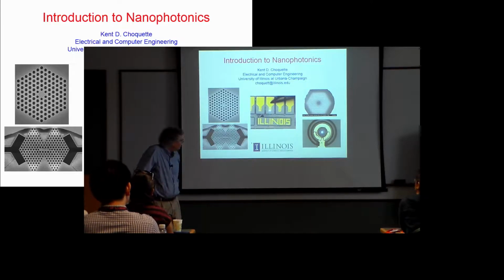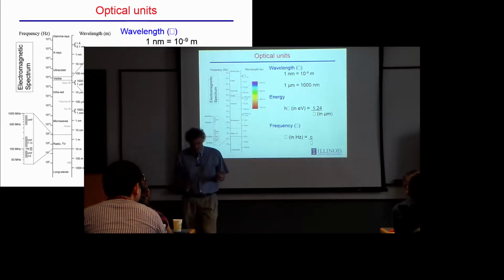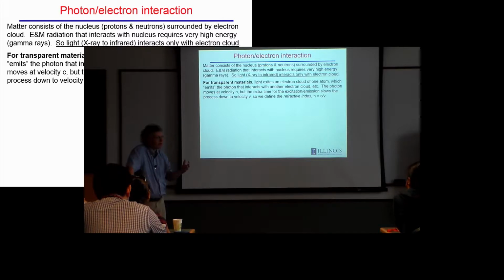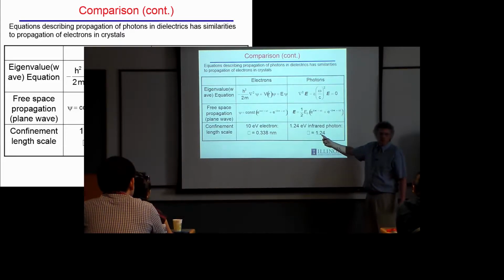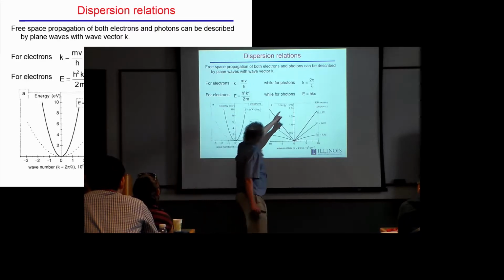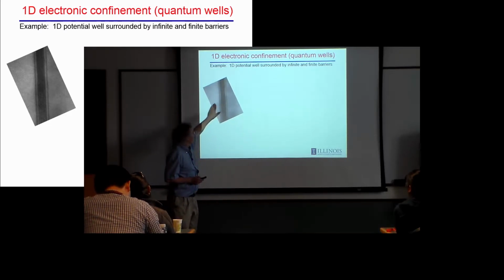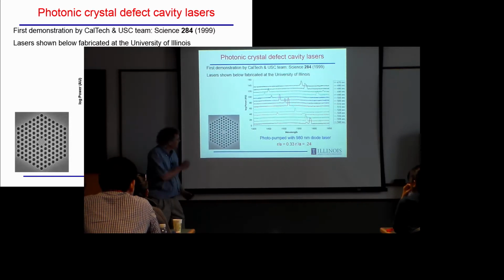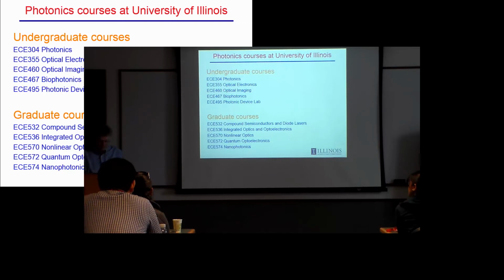Nanophotonics by Kent Choquette